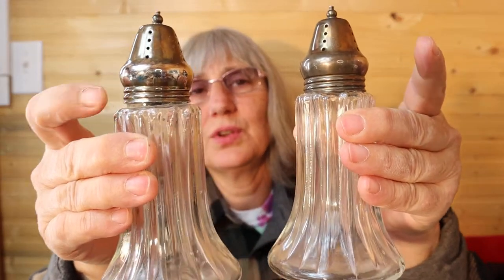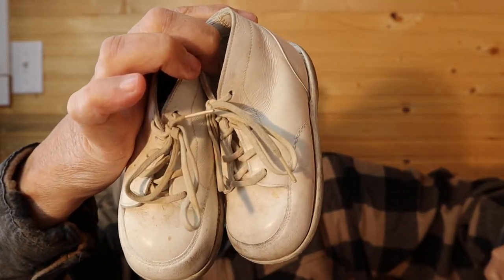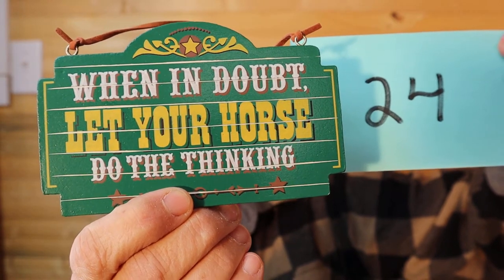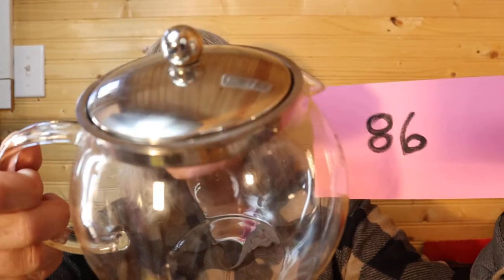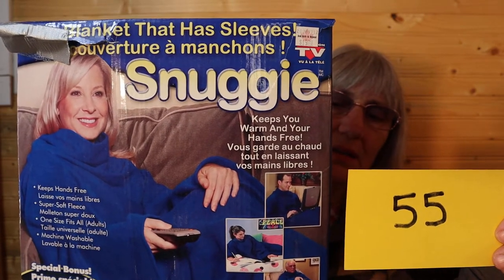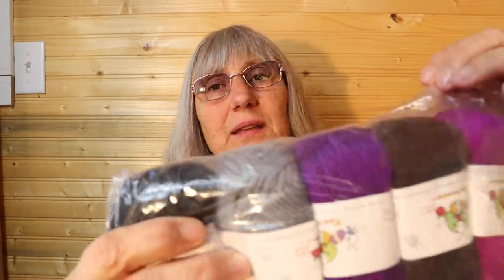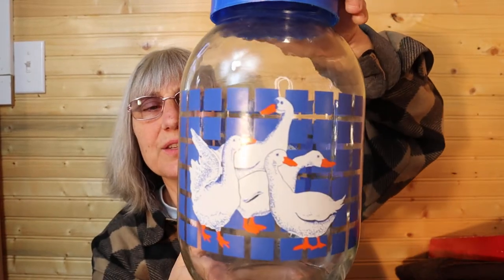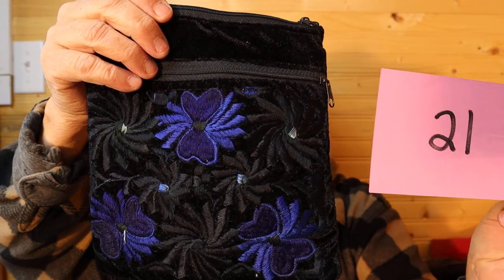Yarn, glass, china and more. Saturday 12 noon EST. First to comment wins.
Hi everyone, here is part one of two for this Saturday's premieres.  Hope you find something you love and I cant wait to spend time with you.  Enjoy Melanie

93
27
45
34
17
9
72
56
78 SOLD
24
13
51
5
86
41
43
55
52
4
40
26
76 SOLD
89
37
66
44
50
59 SOLD
46
21